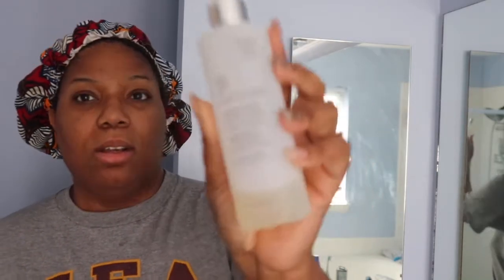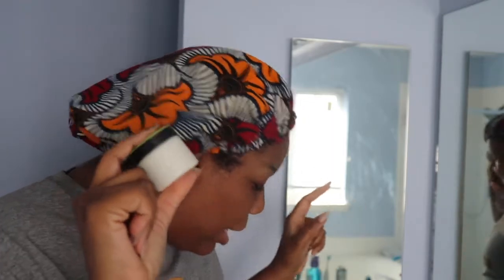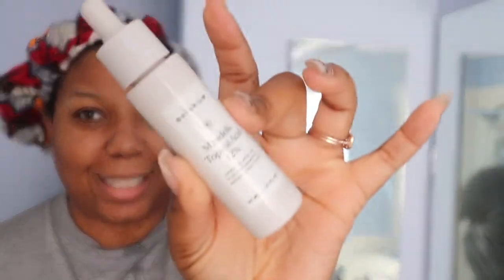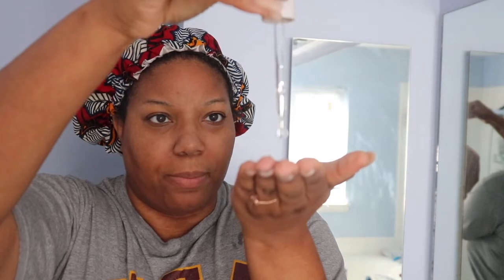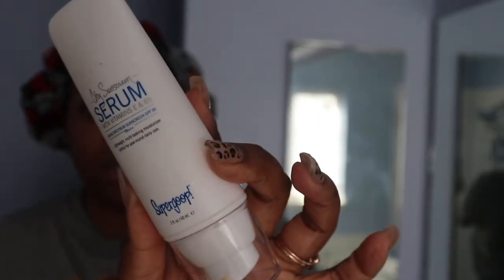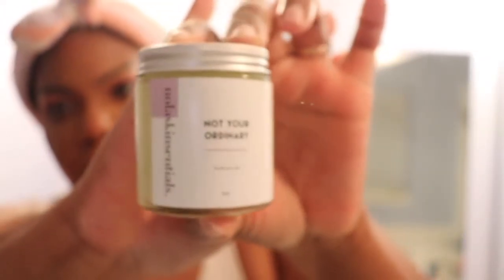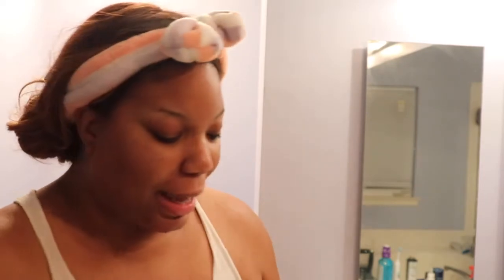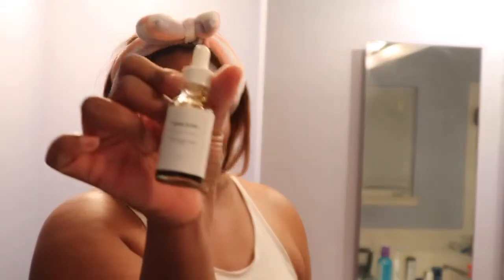My Simple Skincare Routine for Clear Skin (Day & Night!)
Hey yall! We're back and I'n bringing you guys both my day and night skincare routine! Because it's so simple it keeps me on track! Hope you enjoy!

Here are the products in today's video:
DAYTIME
-Dr. Dennis Gross Skincare Alpha Beta® Pore Perfecting Cleansing Gel: t.ly/7CQl
-Delish Condish Microdermabrasion-In-A-Jar: t.ly/tKN6
-Delish Condish Bamboo & Ginseng Essence & Toner: t.ly/doKN
-ELF Hydrating Water Essence: (upon further research it is out of stock currently and possibly discontinued. I'm crying and throwing up rn)
-Naturium Mandelic Topical Acid 12%: t.ly/h6Yj
-Supergoop! City Sunscreen Serum SPF 30 PA+++: t.ly/OTo6

NIGHTTIME
-PEARLESSENCE | Face Mist, White Tea Witch Hazel: t.ly/bzpF

0:00 Intro
1:45 Daytime Facial Cleanser
3:50 Daytime Toner
4:44 Daytime Essence
5:55 Daytime Serum
7:15 Daytime Sunscreen
8:15 Nighttime Cleansing Balm
9:45 Nighttime Facial Cleanser
10:30 Nighttime Micellar Water
10:58 Nighttime Toner
11:18 Nighttime Essence
11:26 Nighttime Serum
11:33 Nighttime Moisturizer and Facial Oil
12:11 Wrap Up

Thanks for visiting The GlamRoom! I’m so happy you’re here!

Are you a part of the GlamFam? We hit 1k but let's keep it going!

FAQ’s
Name: Duana (Pronounced like Duane with an A)
Age: 34
Height: 6’2
Origin: NYC
Current Location: Nashville, TN
Ethnicity: Caribbean American

Hey y'all, it’s Duana aka Glamazon1026! I specialize in beauty content, mainly makeup and hair, but I also dabble in lifestyle, travel, and German Shepherd Dog content. My main goal of this channel is to make beauty accessible to women, especially Black women, who thought it was out of their reach. I love breaking down the steps to create glamorous looks that anyone can replicate! Thank you for sharing this journey with me!